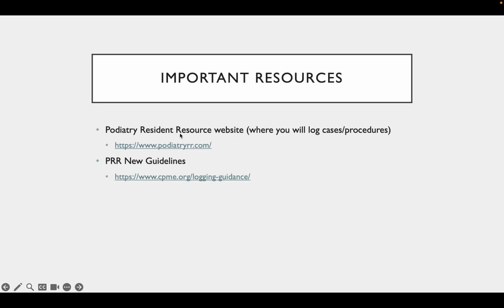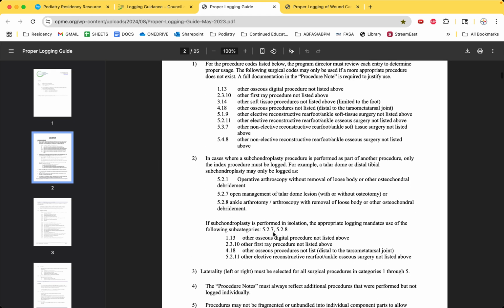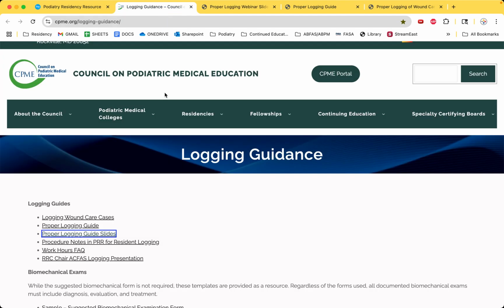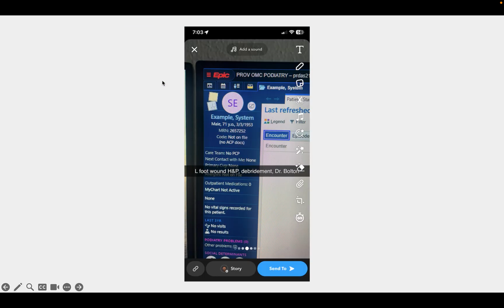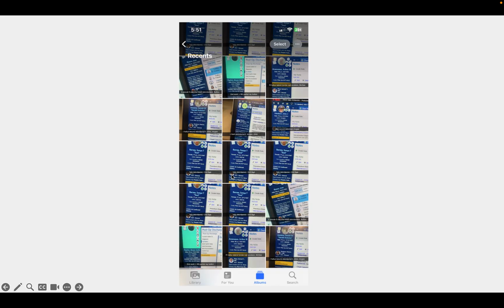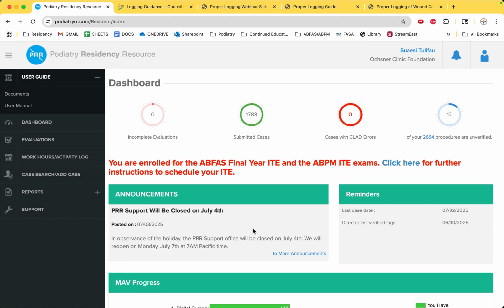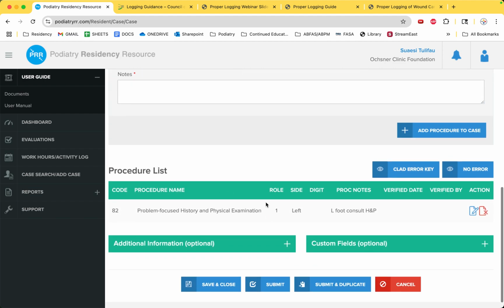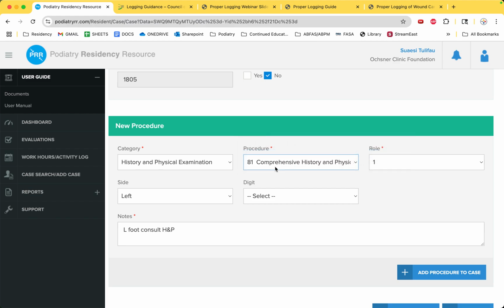How to log on PRR (Ochsner Podiatry)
Sua lecture on PRR logging podiatry